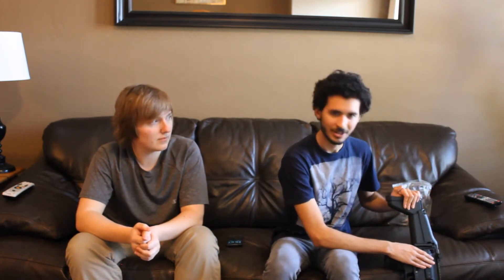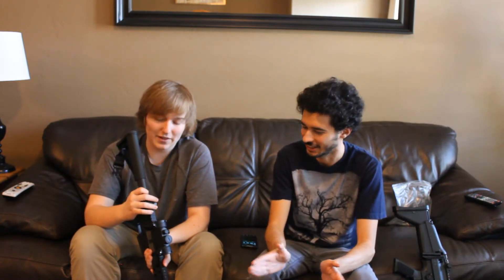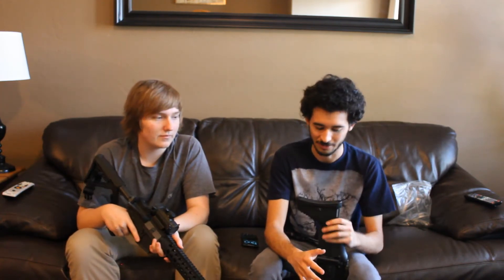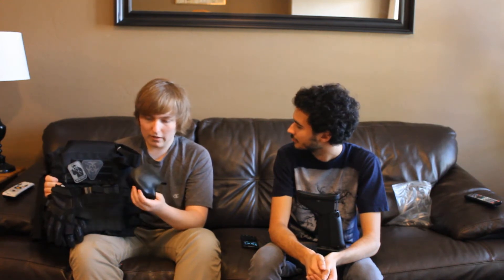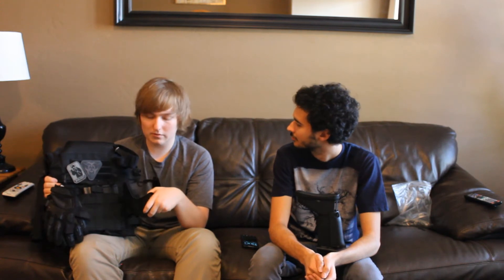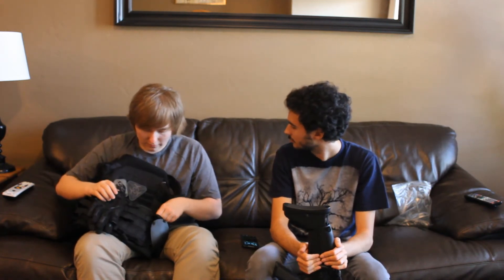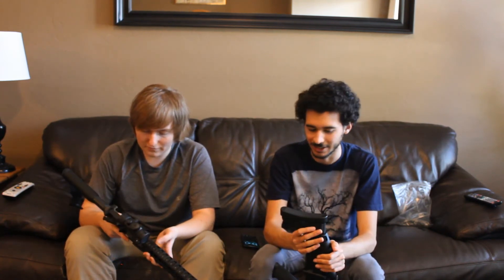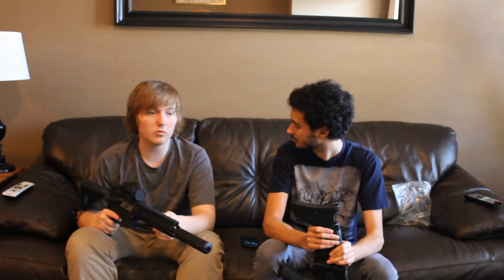WE scar open bolt / channel update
An update video on the channel and the WE scar that i reviewed about a month ago.